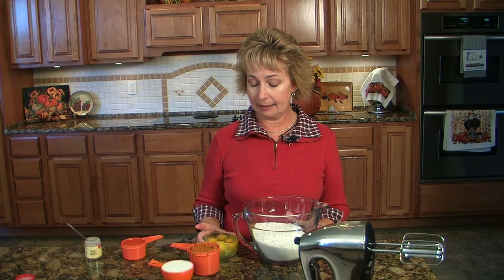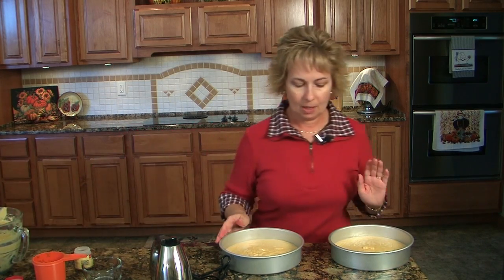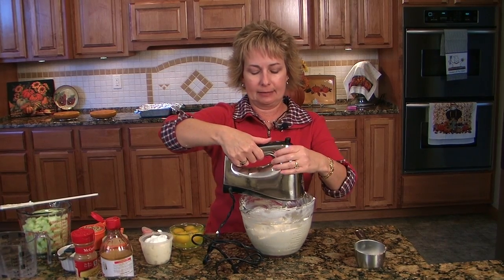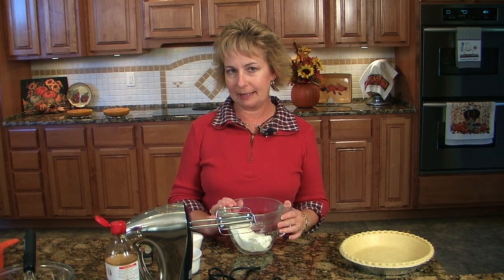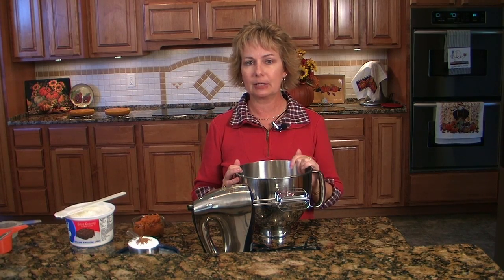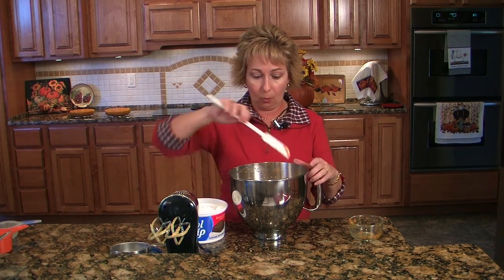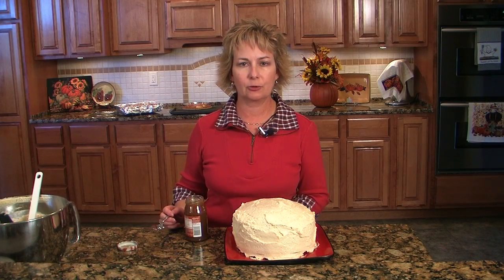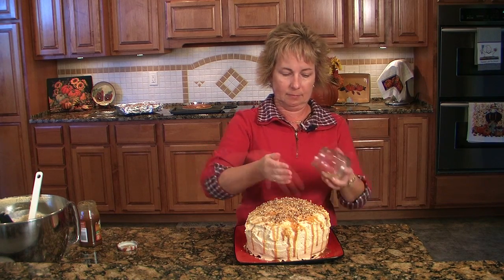Tammy's Kitchen - Fall Desserts